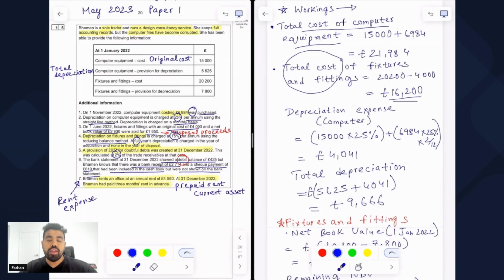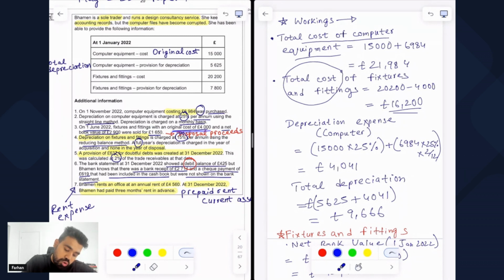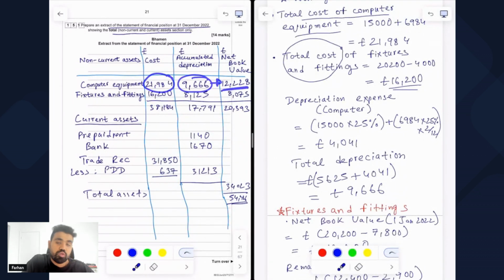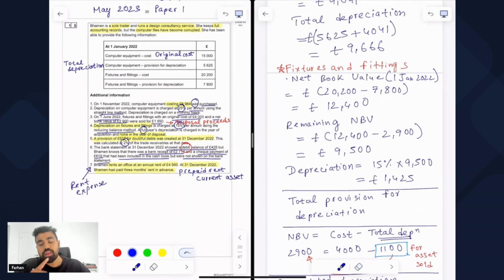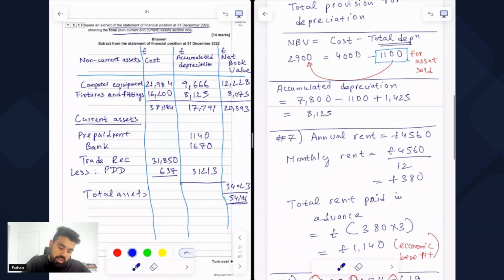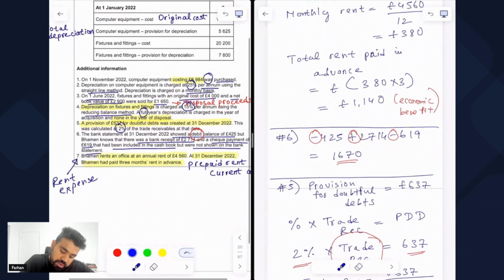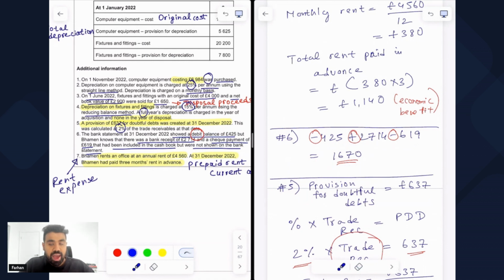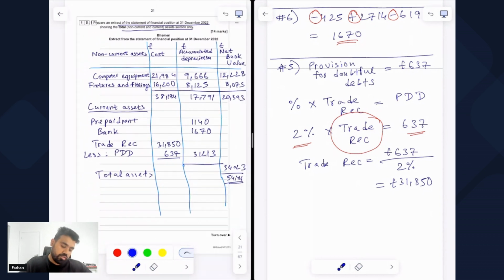AQA A Level Accounting Paper 1 May 2023 Q15: Balance Sheet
Check my other YouTube channel for AQA Accounting

In this lesson, you will solve question 15 from May 2023 Paper 1 exam. This question requires you to prepare a balance sheet extract. The additional information contains many complications with calculations for depreciation expense for computer equipment and fixtures and fittings. The video breaks down how we can solve through these complications to arrive at our final answer.

Furthermore, we also understand how to interpret a bank statement appropriately based on a "debit" or "credit balance", which changes based on perspective taken. We have also learnt to use algebra in deriving missing numbers, for instance, the calculation of trade receivables ,utilising the given value for provision for doubtful debts and the relevant rate.